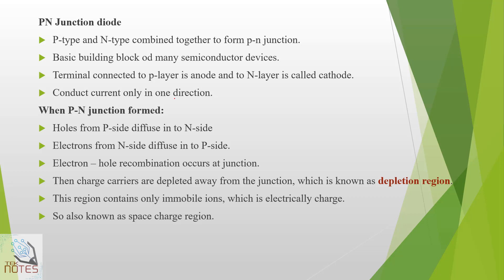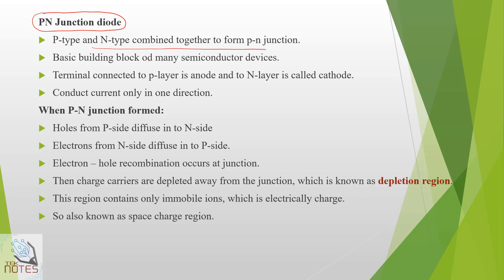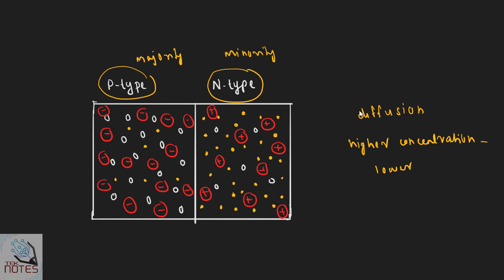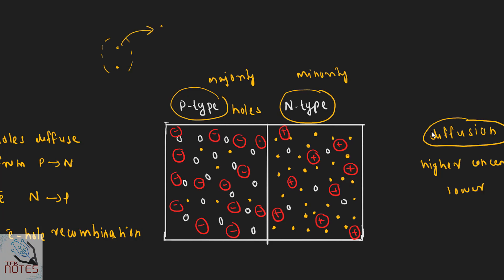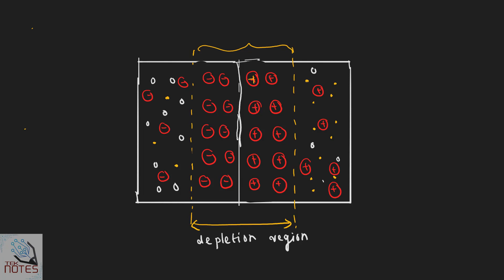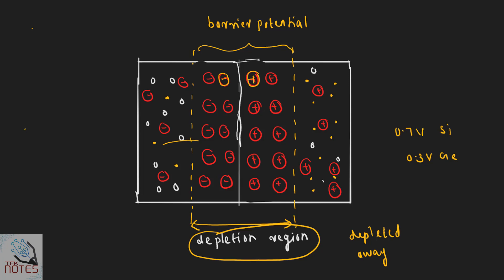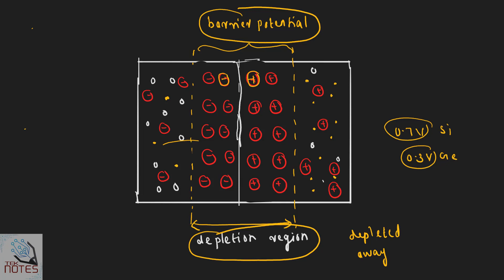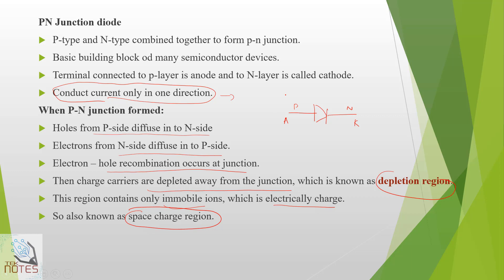PN Junction diode| without biasing| Depletion region| Barrier potential| Malayalam explanation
This video explains about the working of PN junction diode.